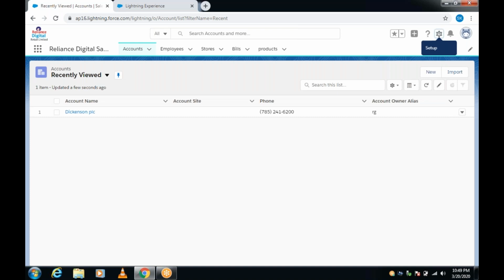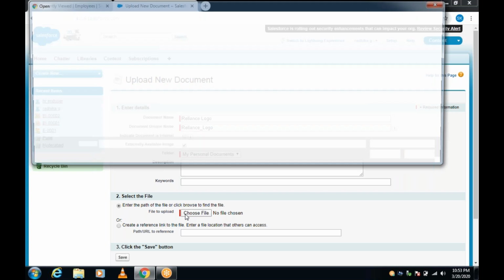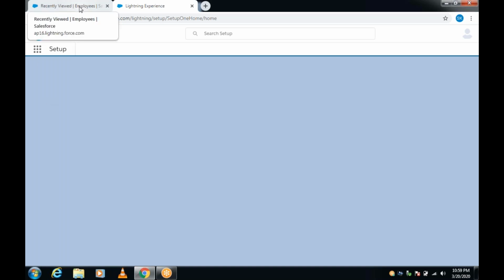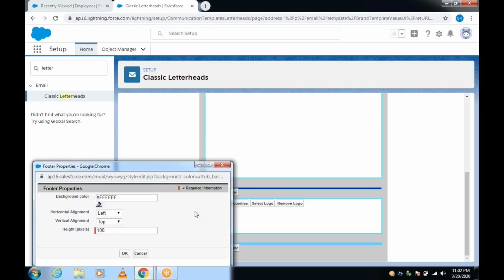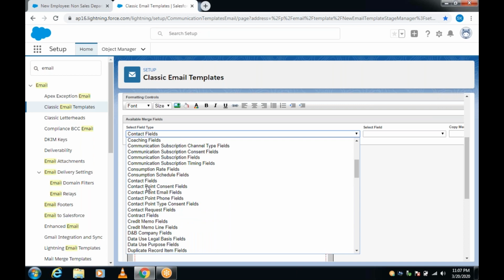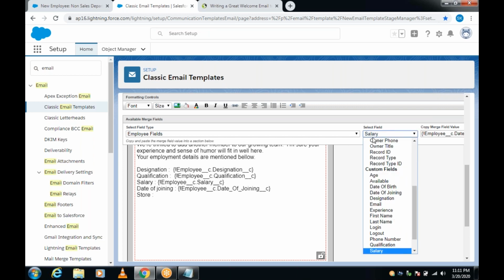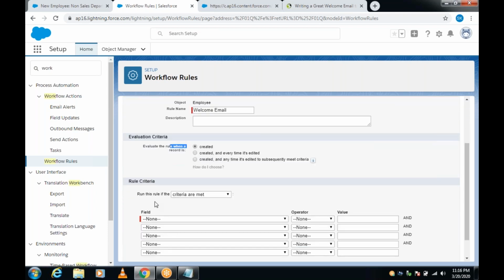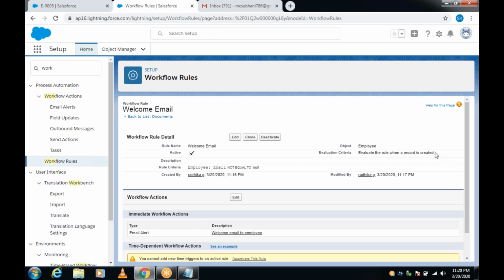20 03 2020